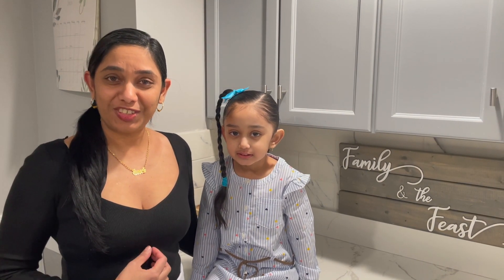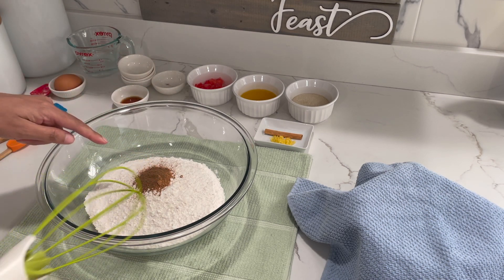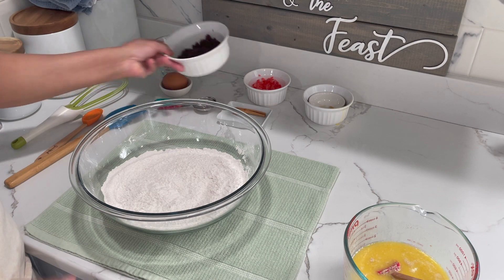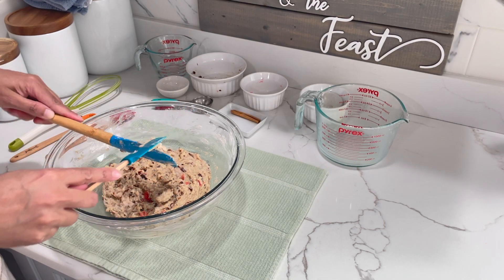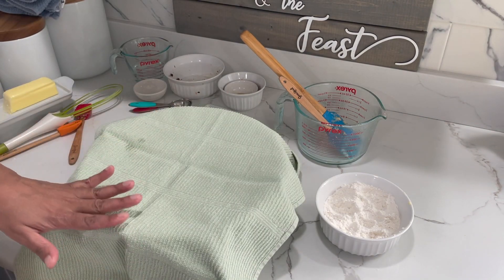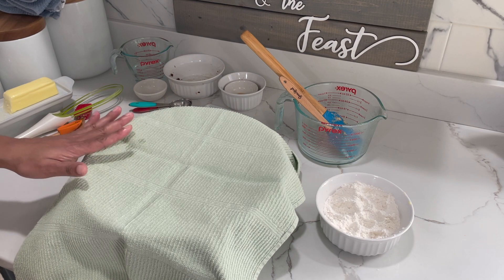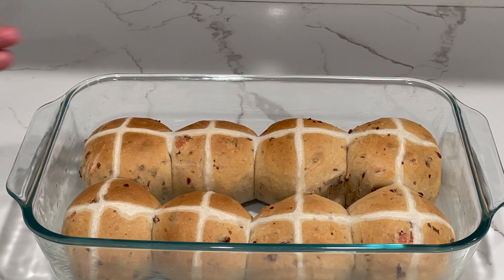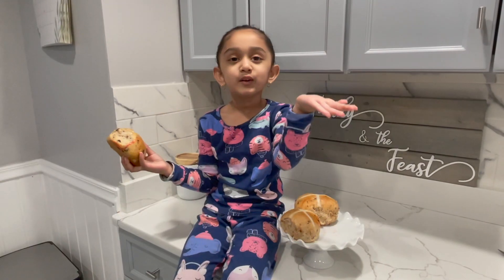Guyanese Hot Cross Buns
In this video you will learn how to make Hot Cross Buns. Hot Cross Buns is well known, especially during Good Friday and Easter. It is a sweet, sticky, and warm delicious bread filled with raisins and cherries.

Ingredients for the dough:
3 1/4 Cups All Purpose Flour
1 Cup Whole Milk
1/2 Cup Raisins
1/4 Cup Cherries
1/4 Cup Melted Butter
6 TBSP Sugar
1 TBSP Dry Active Yeast
1 TSP Lemon Zest
1 TSP Essence/Vanilla Extract
3/4 TSP Nutmeg
3/4 TSP Cinnamon
1/2 TSP Allspice
1/2  TSP Salt
1 Large Egg

Ingredients for the cross:
1/2 Cup Flour
1/3 Cup Water
1 TBSP Sugar

Ingredients for the glaze:
1/3 Cup Water
3 TBSP Sugar
1 TBSP Butter
1/8 TSP Lemon Zest
1 Stick of Cinnamon